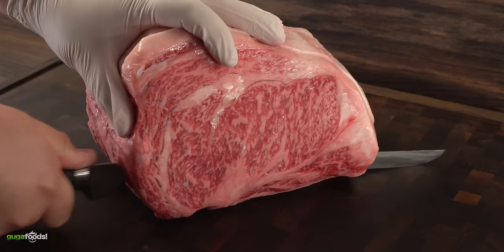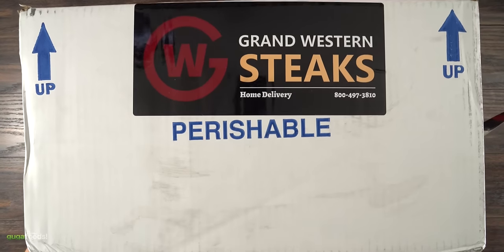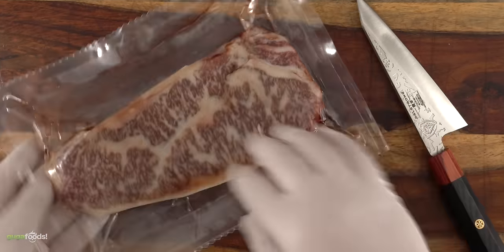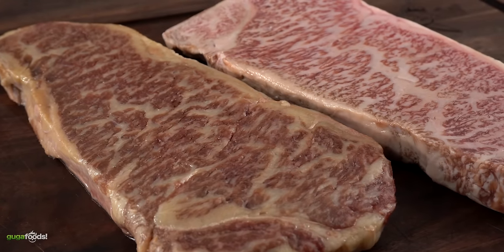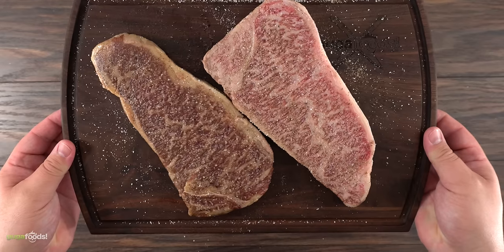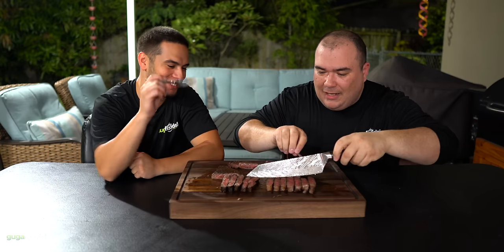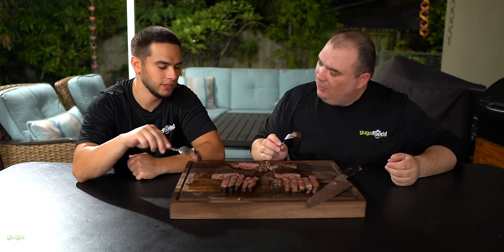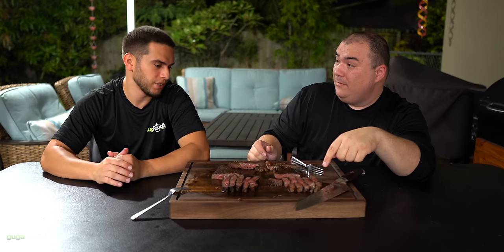World’s RAREST STEAK Olive Wagyu vs Japanese A5 WAGYU Beef!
After trying almost every type of wagyu out there one I have never tasted was OLIVE wagyu. But that changes today with this video. Olive wagyu is not easy to get and today I put it against an A5 to see how good it really is. These are the results.

* Guga MERCH *
Cups & Boards
* MAIL TIME Want to send something?
13876 SW 56th Street #128

HOW TO GRILL OLIVE WAGYU
As it is thin I recommend grilling it in super high heat (Direct Heat) if you don't you will over cook the steak as you are searing it.

* Olive Wagyu by Crowd Cow, A5 Wagyu by Grand Western Steaks

* Slow ’N Sear Deluxe Kamado - Two Zones Are Better Than One.

* BBQ Dragon Grilling Products *

* The link below has EVERYTHING I USE *

* VIDEO EQUIPMENT *
Main Camera
2nd Camera
Slow Motion Camera